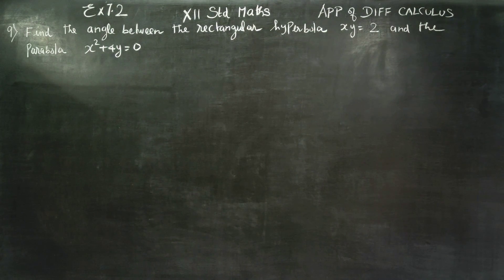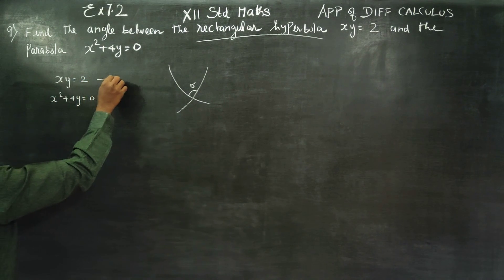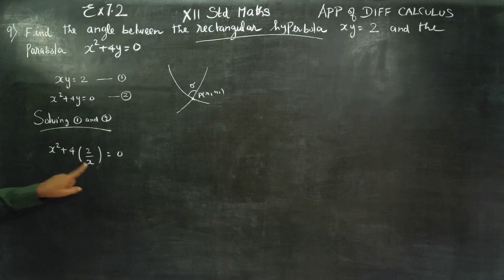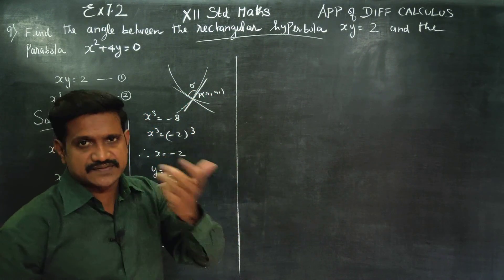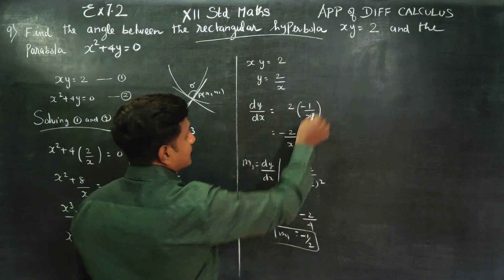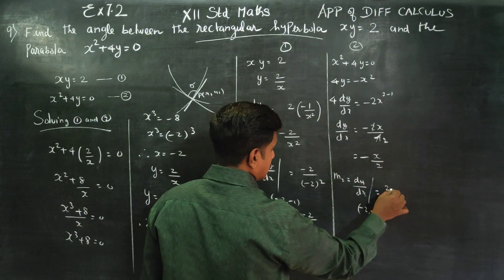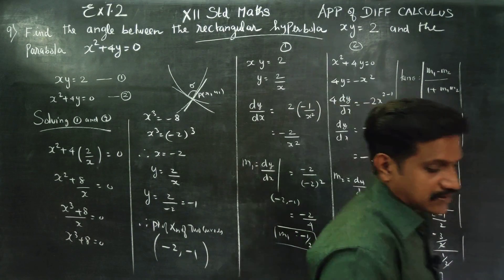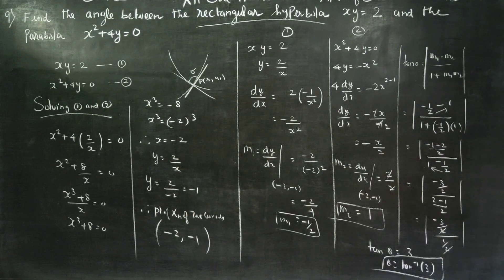12th Std maths Ex.7.2(9) Find the angle between the rectangular hyperbola xy= 2 and the parabola x^2